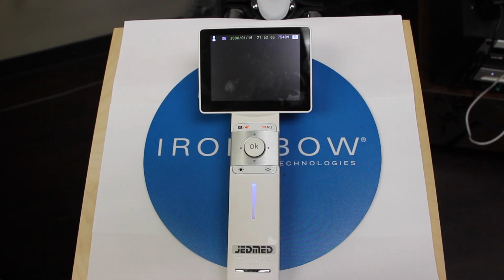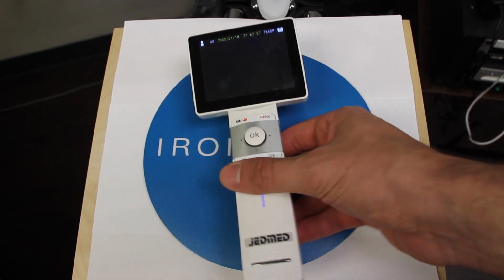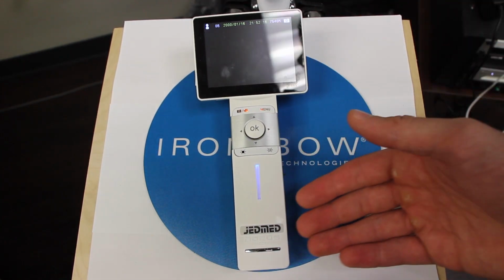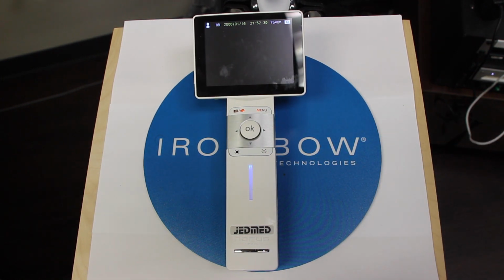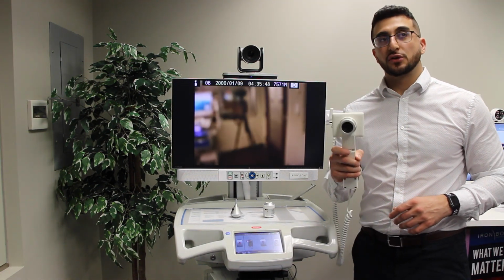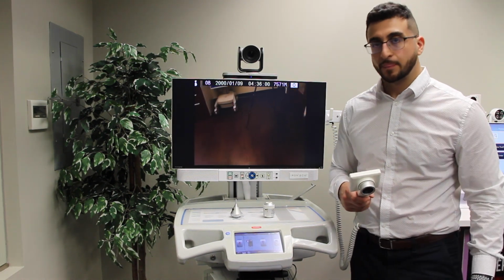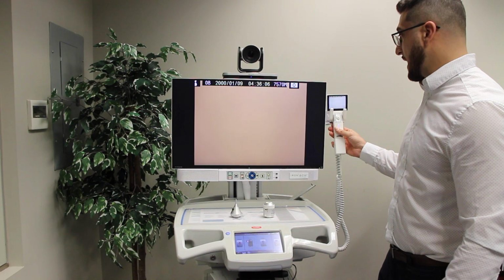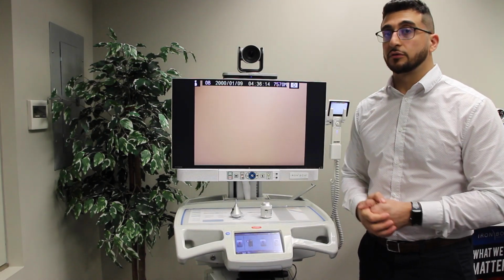Horus Scope Tutorial